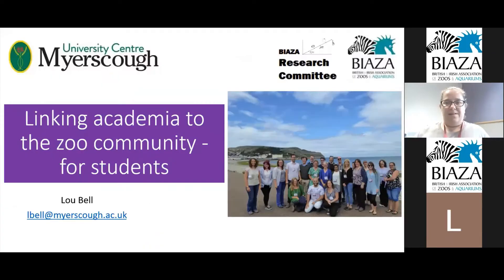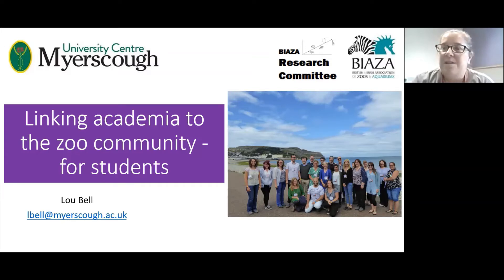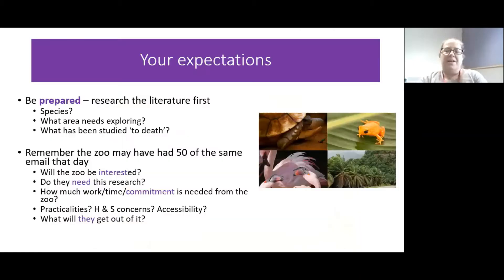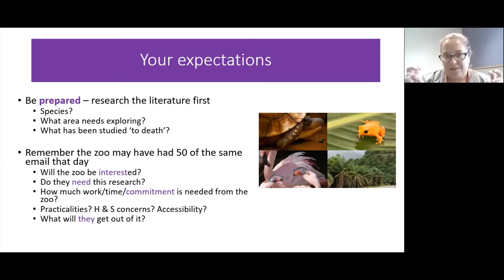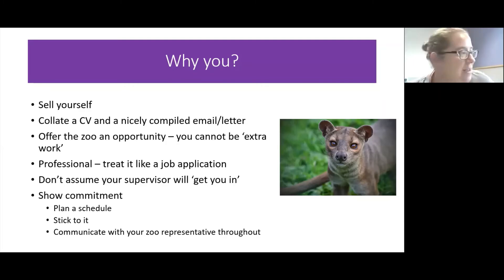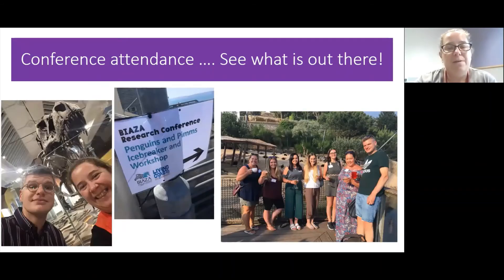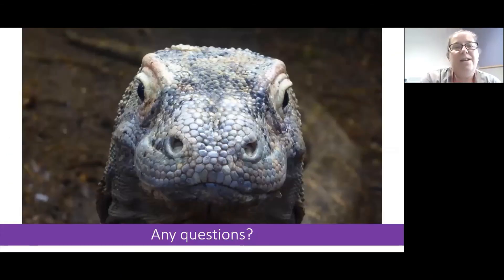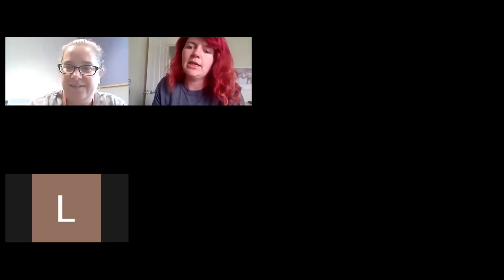BIAZA Brings You...Lou Bell | Linking Academia to the Zoo Community - For Students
Thumbnail image: Marwell Zoo